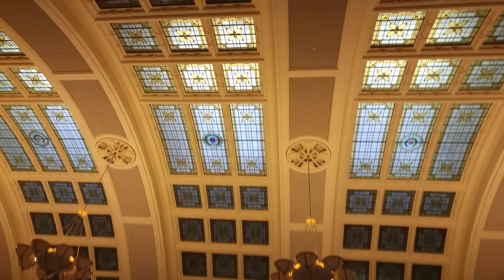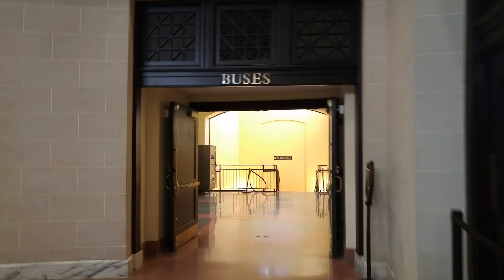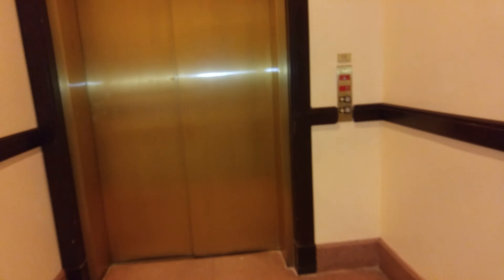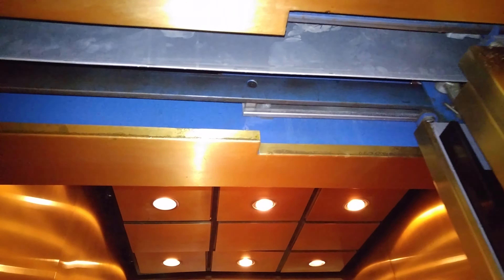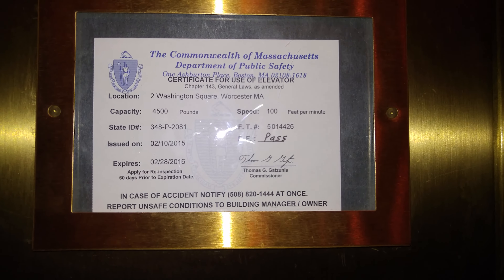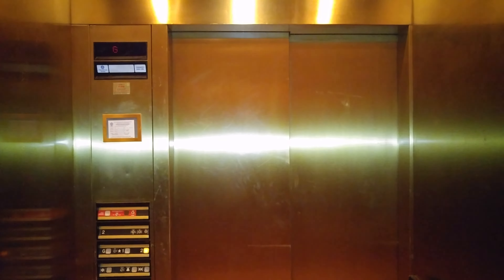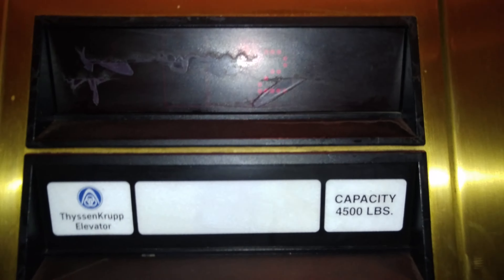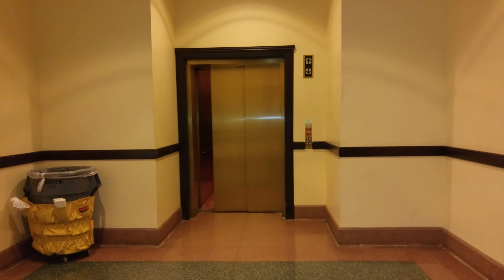Worcester: ThyssenKrupp Hydraulic Service Elevator @ Union Station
While waiting to record a train, we ride the elevators here at Union Station, Worcester, Massachusetts.
In this 4K presentation, we look at the beautiful lobby (or "Hall" as they call it), then ride their service elevator near the bus station entry.
Still rides well, and quietly, same door equipment clunks and rubs passing 1. Looks like paintball fun was had here, as was noted with red paint at the Major Taylor Garage a couple blocks away.